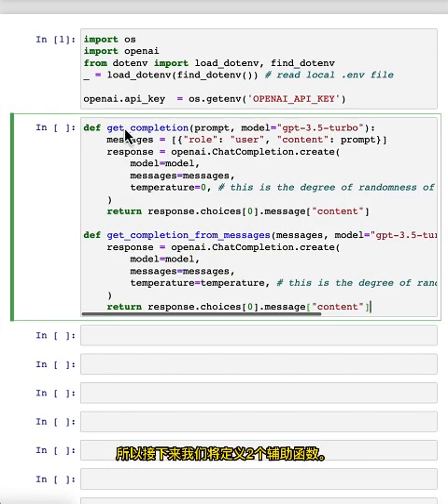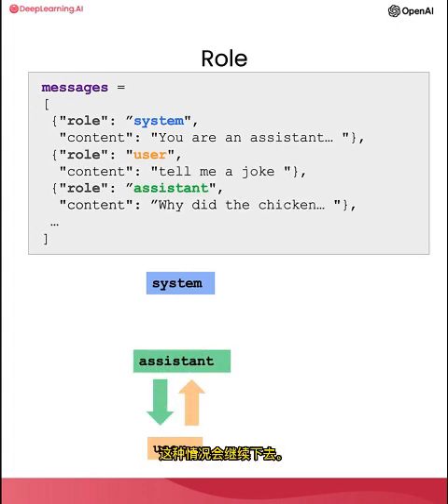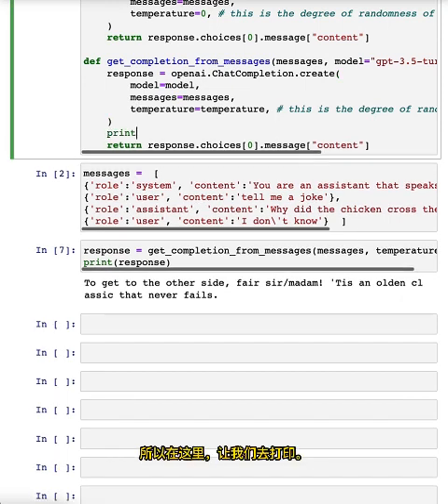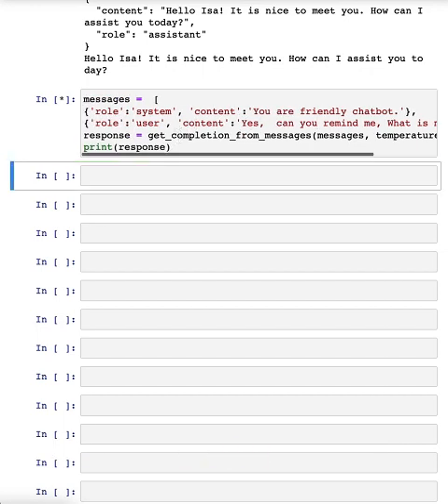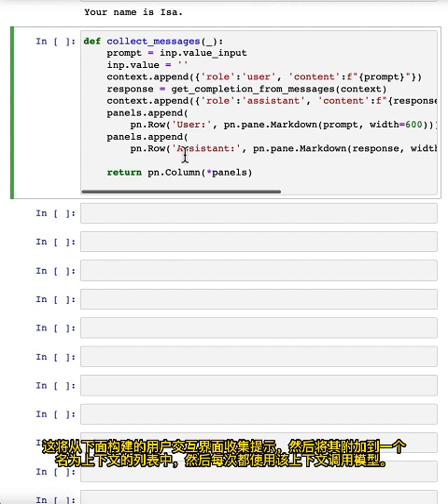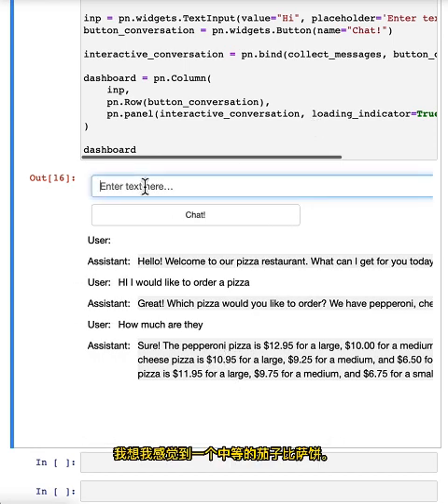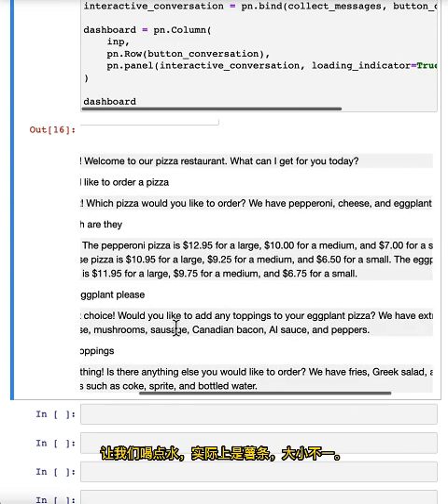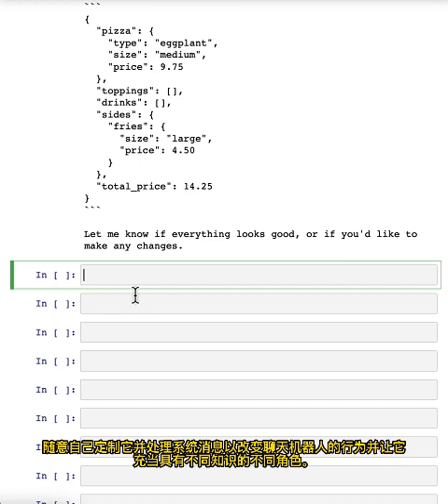08.打造聊天机器人_吴恩达和OpenAI合作推出了免费的Prompt Engineering